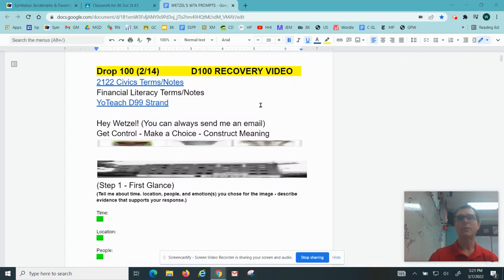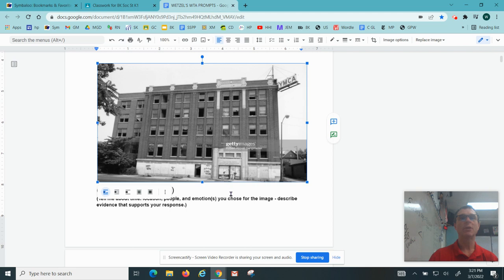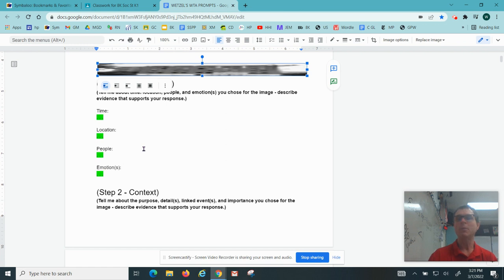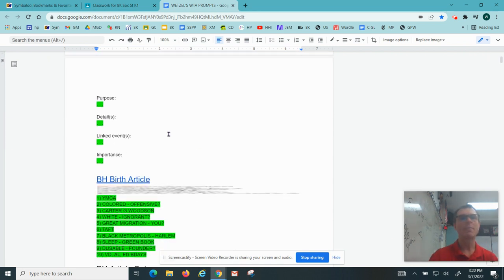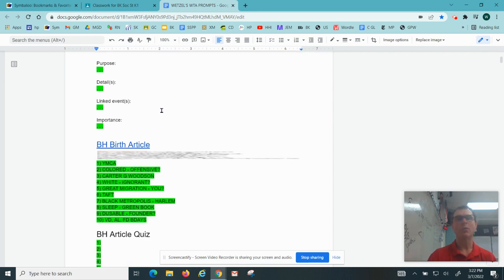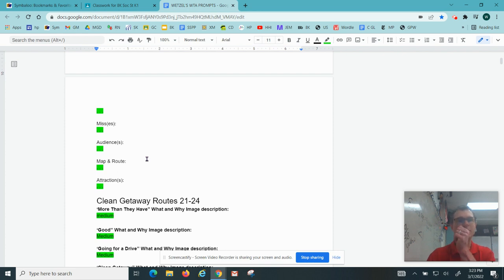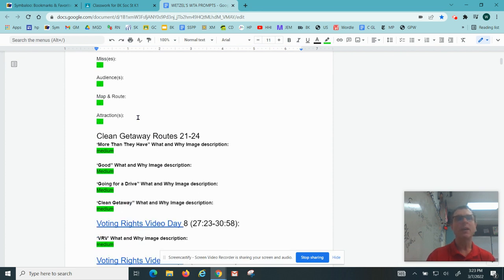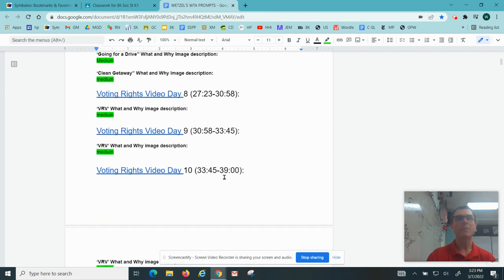Drop 100 Recovery Video